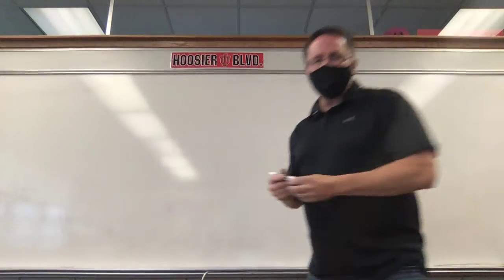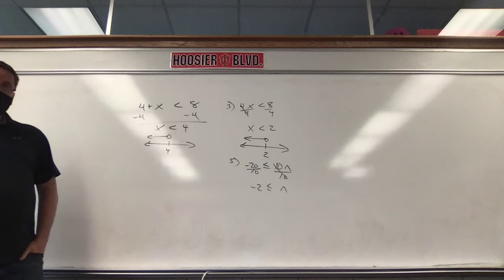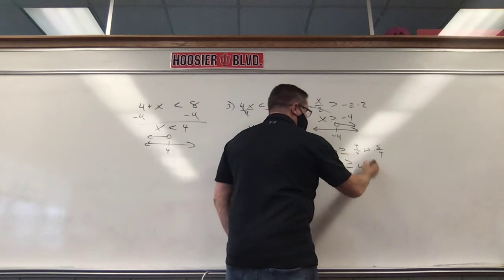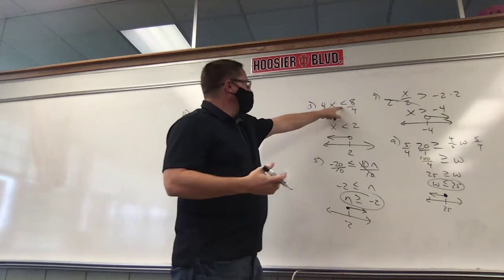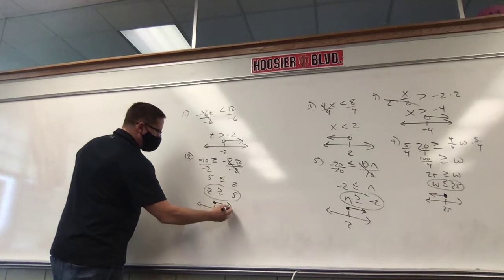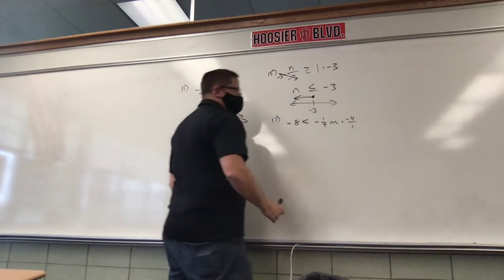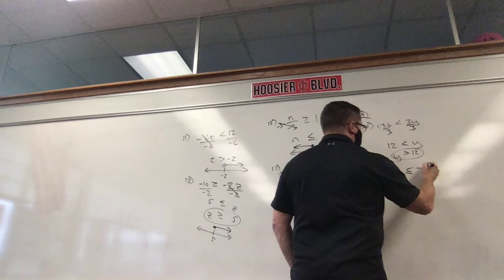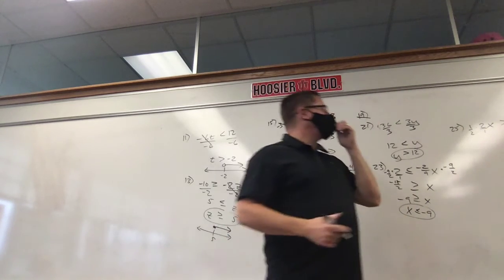10:15:20 Algebra Lecture Section 2 3